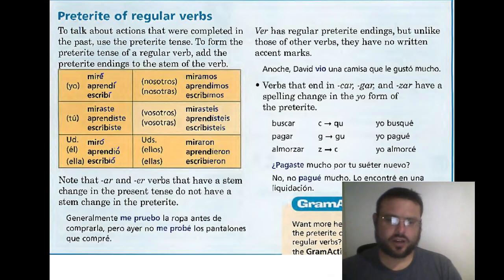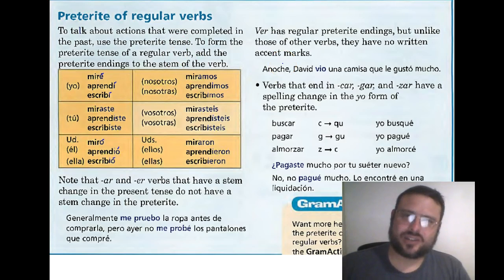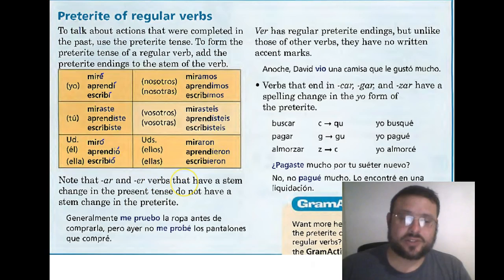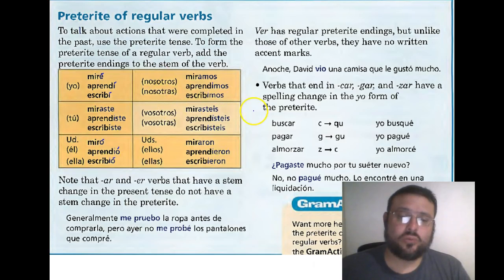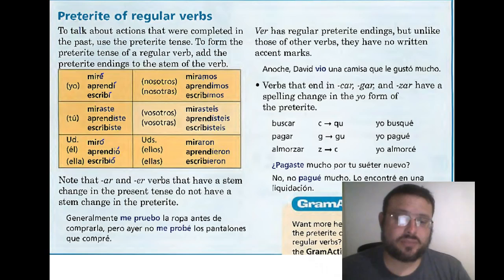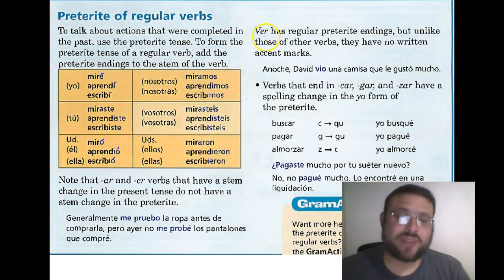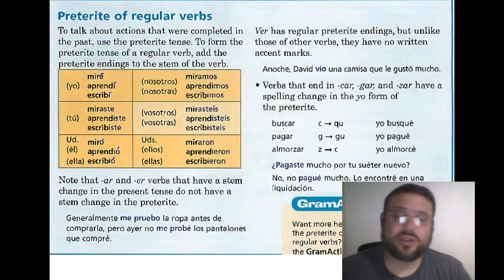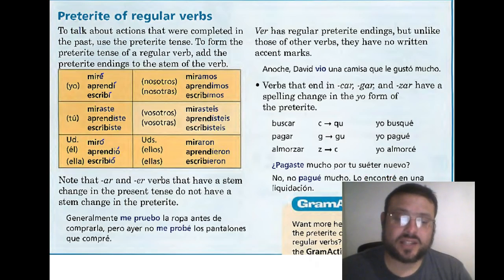Preterite_verb_forms_spanish2